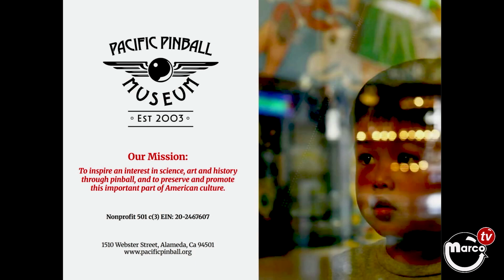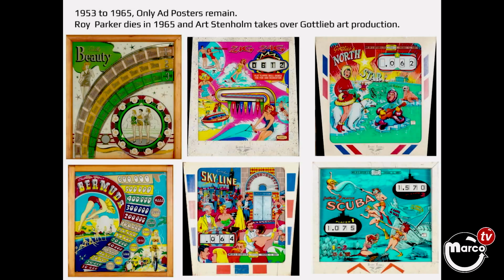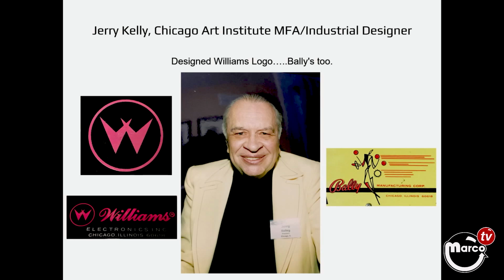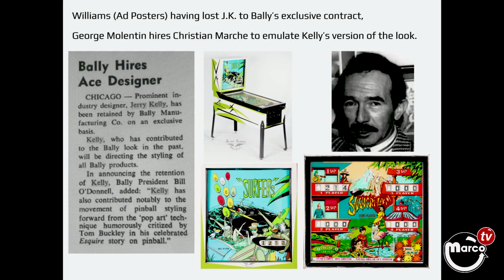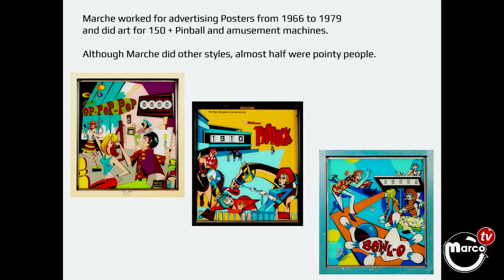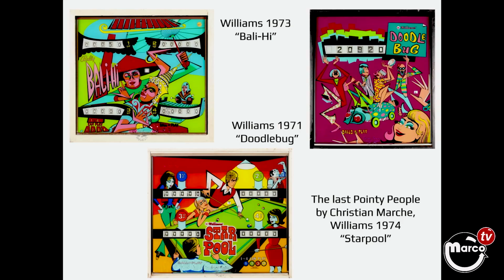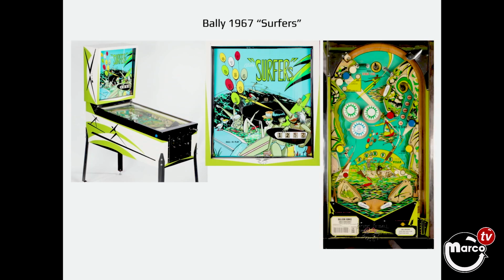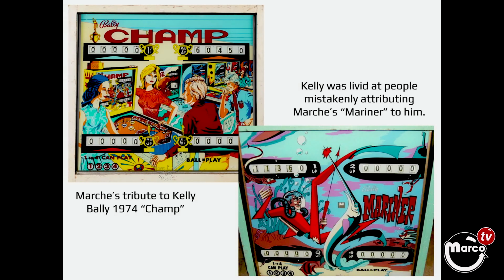Pacific Pinball Museum Presents: Jerry Kelley & Christian Marche Pointy People Art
Jerrey Kelly & Christian Marche, Masters of Pointy People – A Pacific Pinball Museum Special Exhibit
presented by

Founder, Michael Shiess & Executive Director, Evan Phillippe

Join Founder Michael Shiess and Executive Director Evan Phillippe for a special Pacific Pinball Museum presentation celebrating the iconic art and legacy of Jerry Kelley and Christian Marche, the visionary artists behind the “pointy people” style of pinball design.

Recorded by MarcoTV at Pinball University 2025
Golden State Pinball Festival